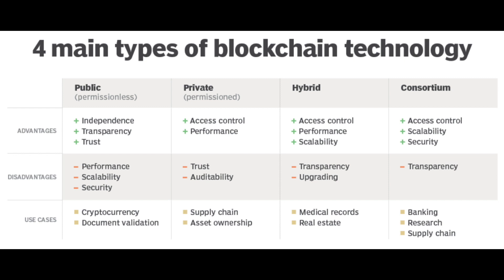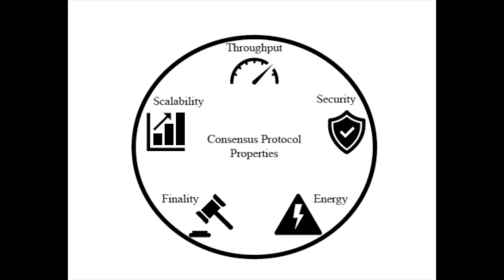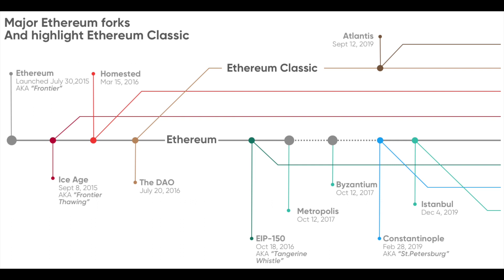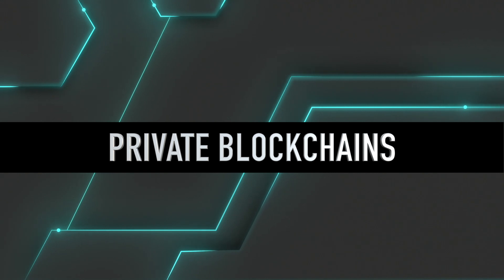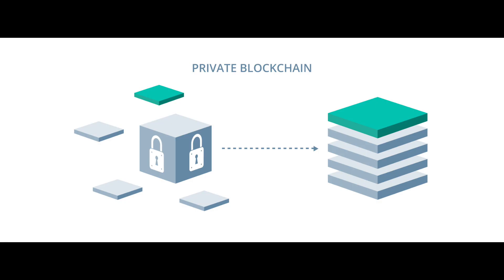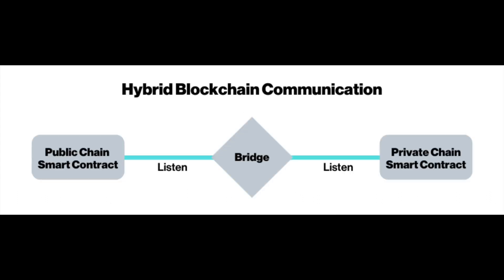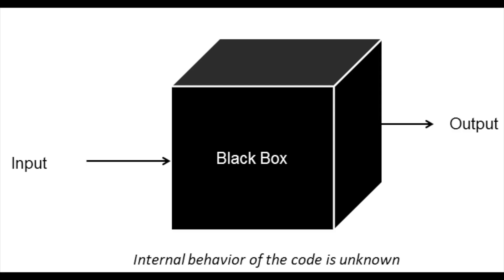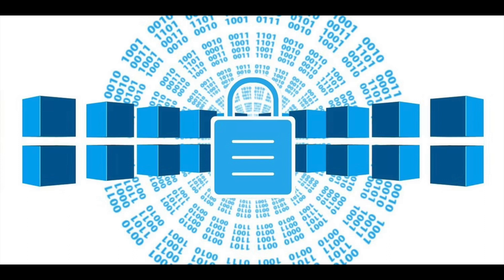The 4 most important types of Blockchain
3 month mentoring program to become a professional Web3 developer